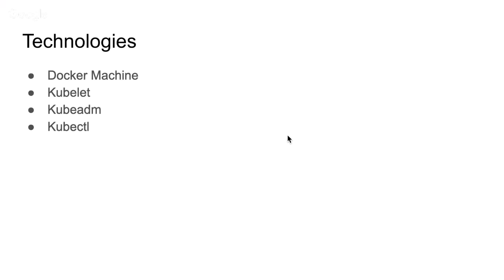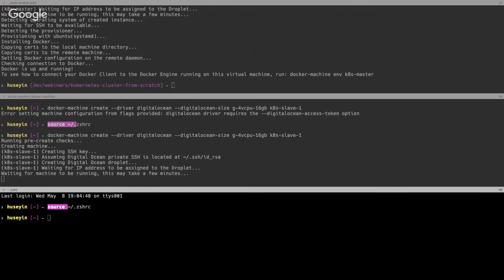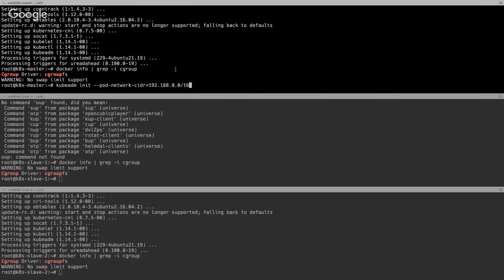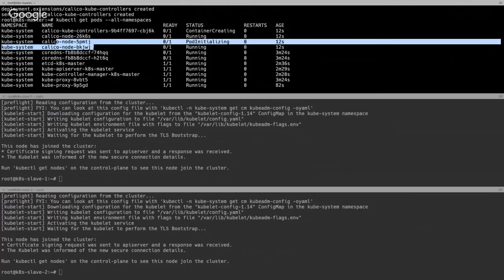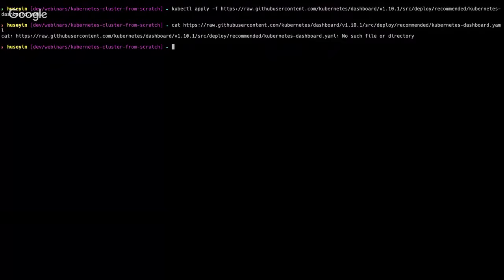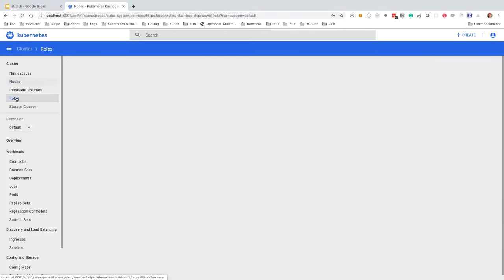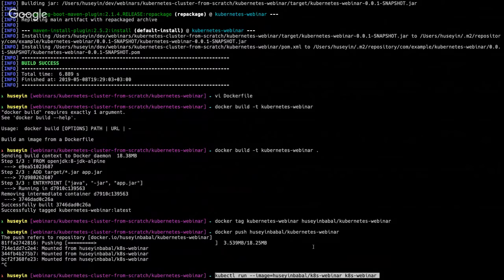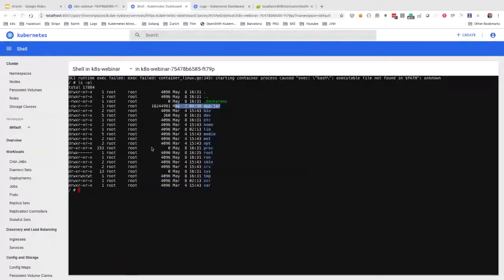Install Kubernetes from Scratch [Workshop]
In this session, we will install kubernetes from scratch and learn the core components of Kubernetes. Grab your coffee  and computer to install kubernetes yourself during the session

Installation Environment: DigitalOcean
Machine Orchestration: Docker Compose (To apply steps on your own, you will need droplet account to use TOKEN and FINGERPRINT for docker-compose)